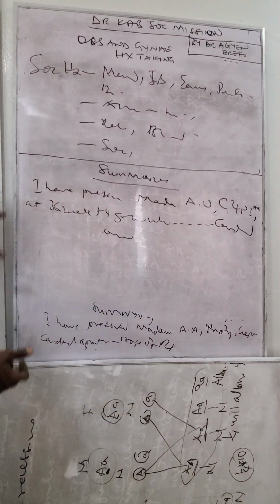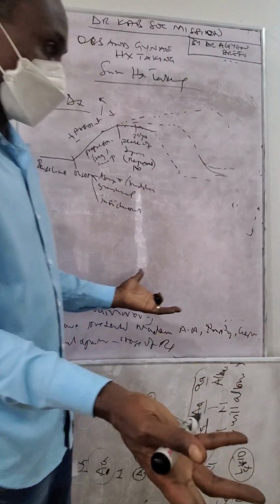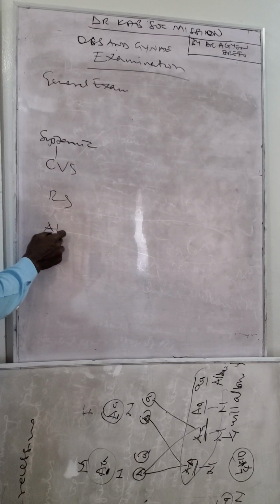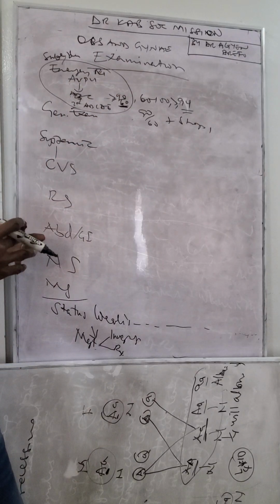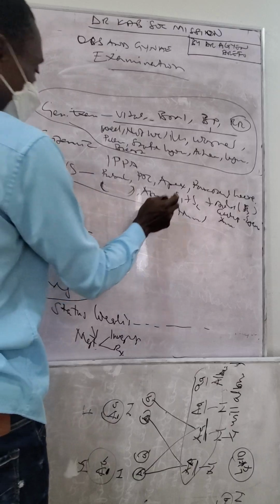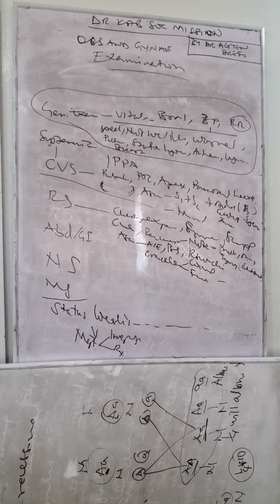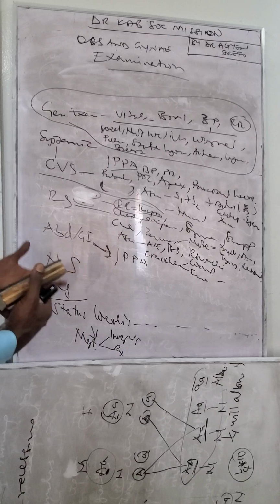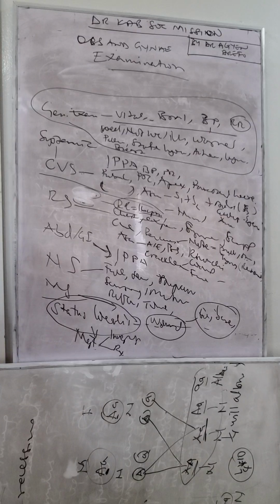DR KAB HISTORY TAKING PART 3 SOC HX 20220814 084417